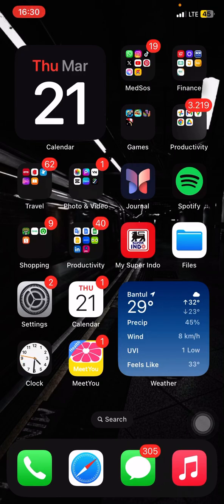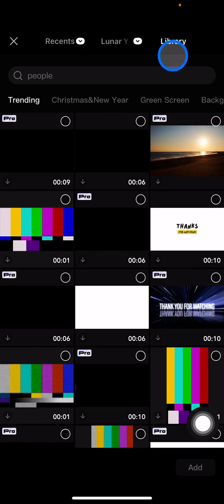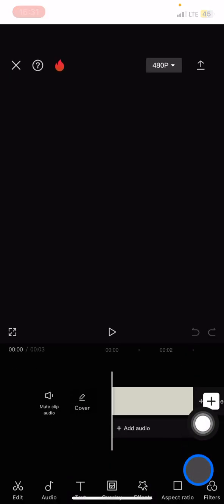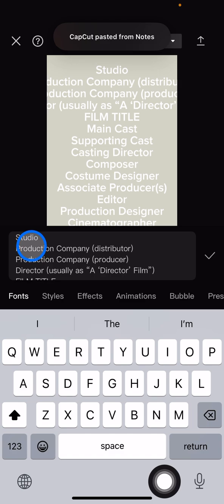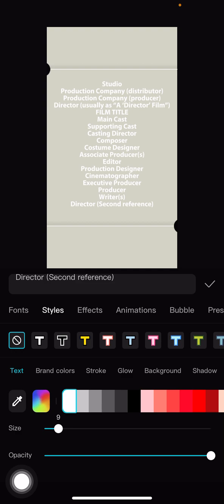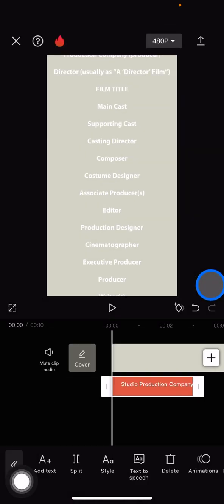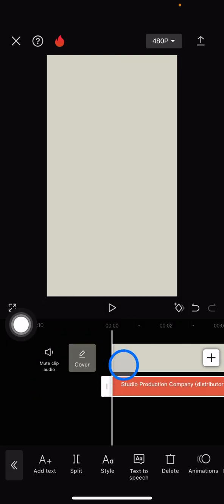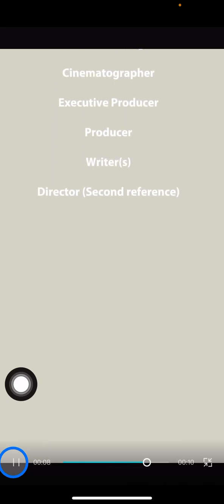✅ QUICK GUIDE: How to Create Rolling End Credits | CapCut Tutorial | Android or iPhone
Have you guys watched a movie until the movie is end? What do you guys watch in the end of the movie? It is a credits section. The credits sections will show or inform you about anyone that is involved on the movie making process, and the credits sometimes will be displayed in a rolling animation video I could say everyone can make those rolling animation credits for your video. You just need to install CapCut and watch this video. Then you will cut those role and credits for your video, so what you waiting for let's jump to the tutorial